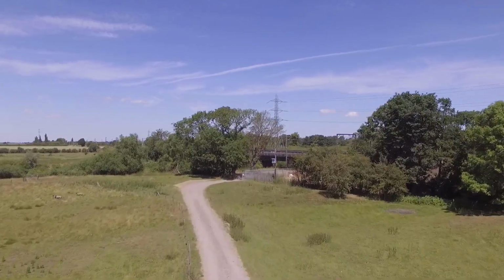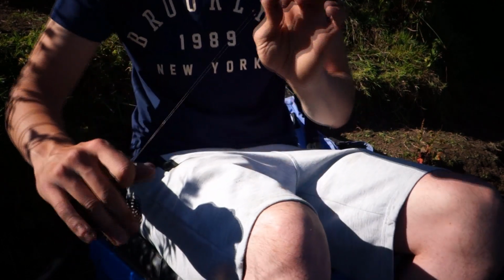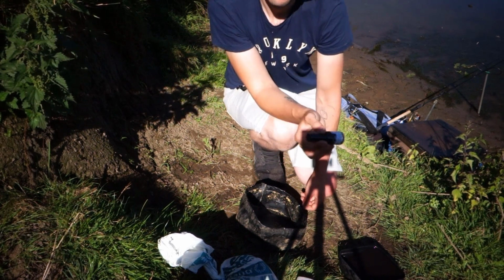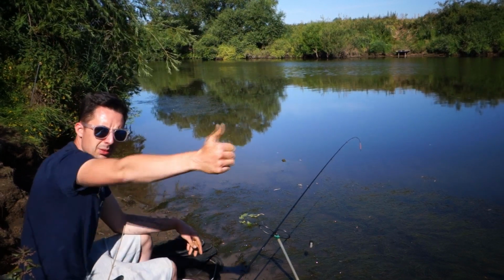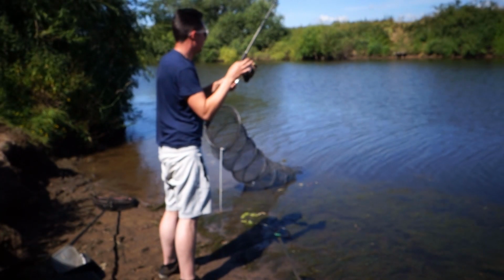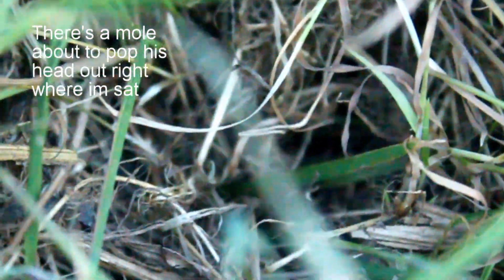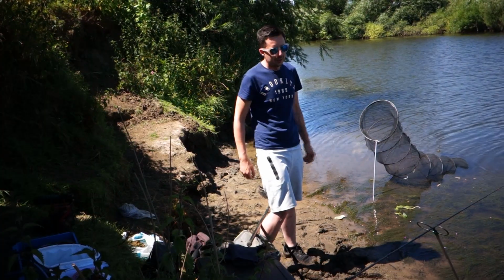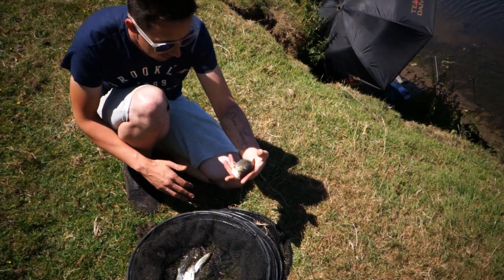Feeder Fishing The River Ouse YORK - HOT DAY!!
Get Great Fishing Tackle LINKS HERE
Cage Feeders
Feeder Rods
Fishing Line
Fishing Hooks

BIG DAY Feeder Fishing The Mighty River Ouse York. On the 30th of June 2018

No pulling up to your peg
Around here we do some proper old fashioned fishing walking epic distances with all my tackle on my back.
ITS ABOUT THE ADVENTURE

Music Links Here